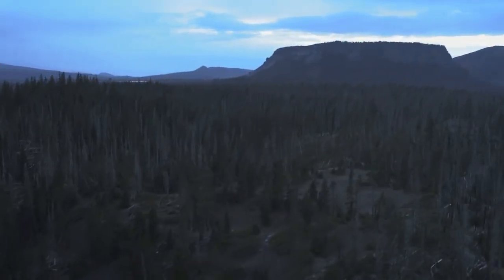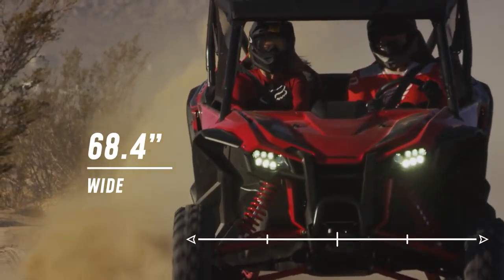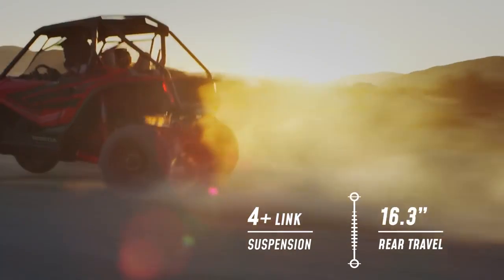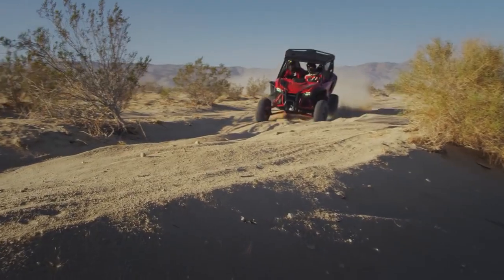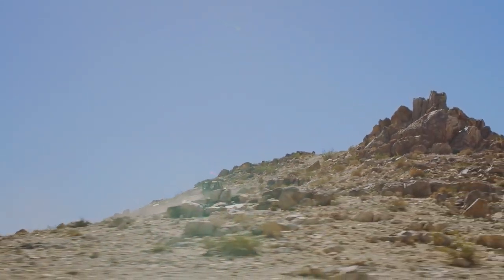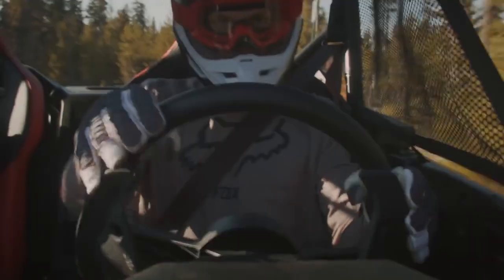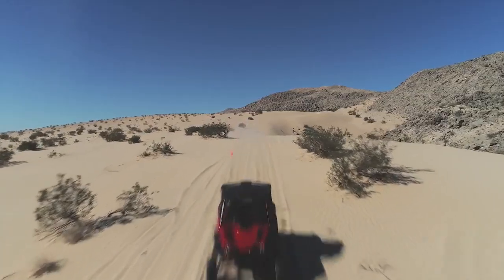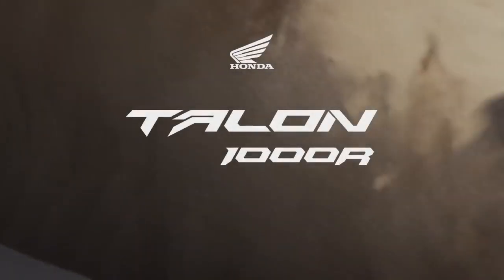The All New Honda Talon 1000R UTV | SXS Guys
Honda announced their new Talon 1000R and 1000X UTVs today. Check out the 1000R promo video.